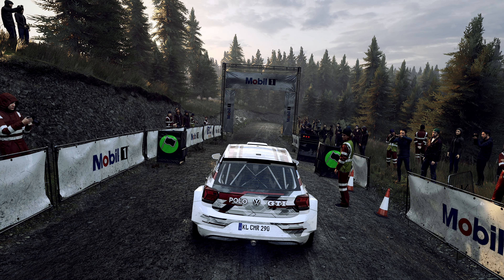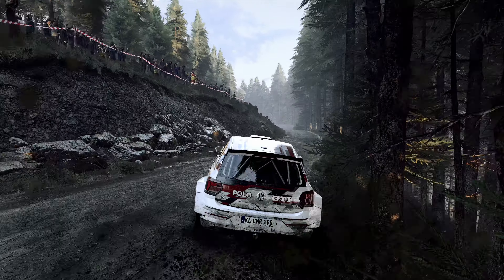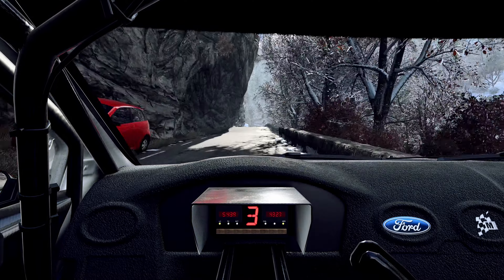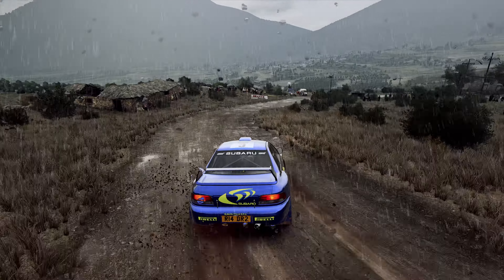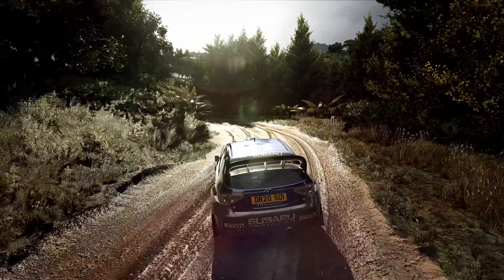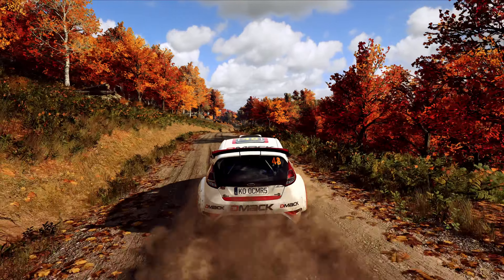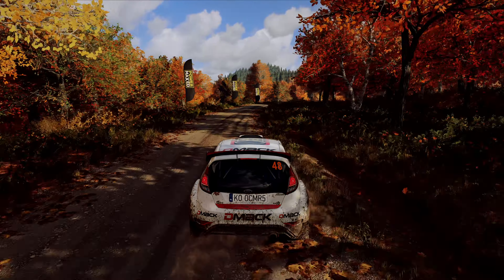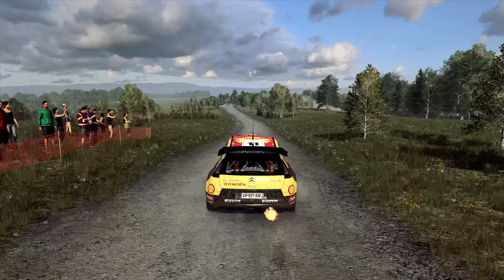4K DiRT Rally 2.0 Ultra Realistic Next-Gen Beautiful Modded Graphics 2024 Showcase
Mod:
UHG Reshade 2024 DiRT Rally 2.0 Realistic
Gameplay Resolution: 3840x2160 4K UHD
Maxxed Out Ultra High Settings
Modded Showcase Review Comparison 2024
Realistic 4k Textures
Photorealistic Graphics
Next-Gen